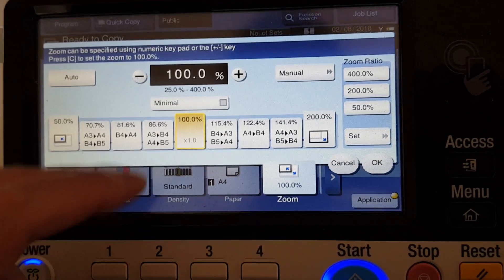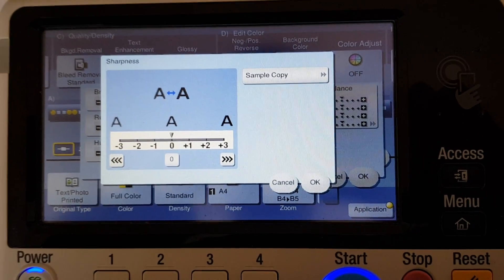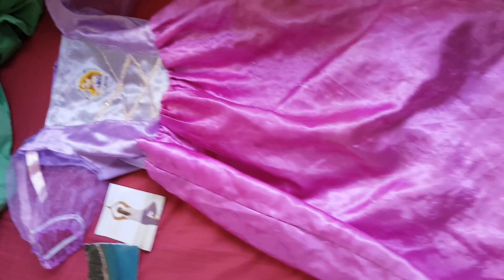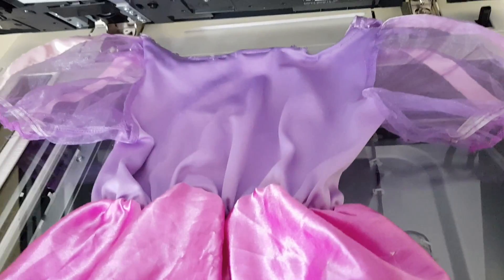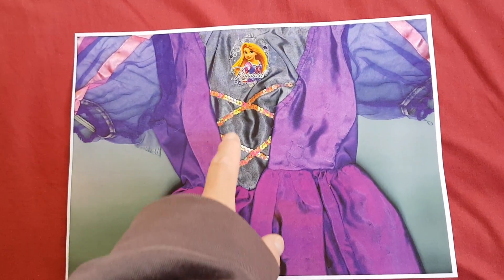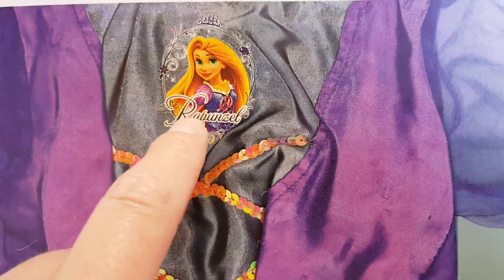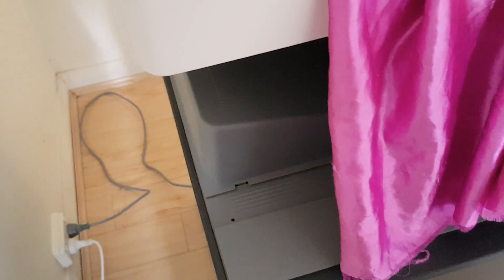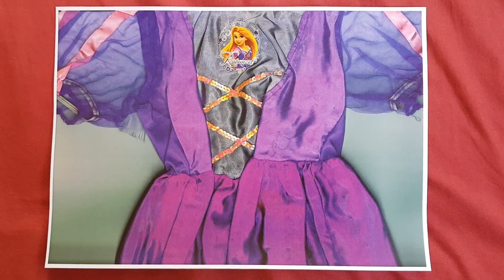Children's costume dress